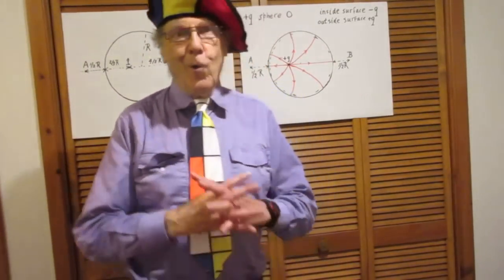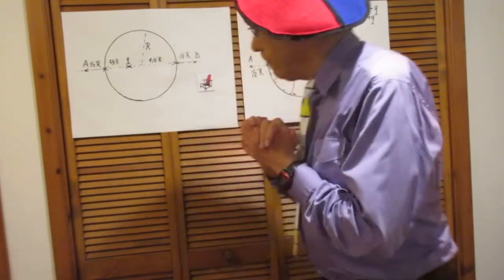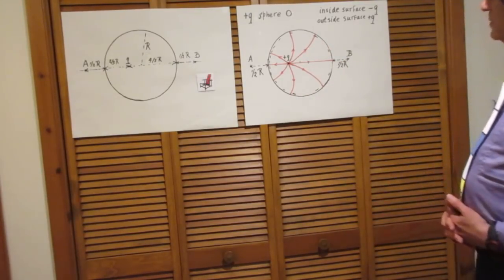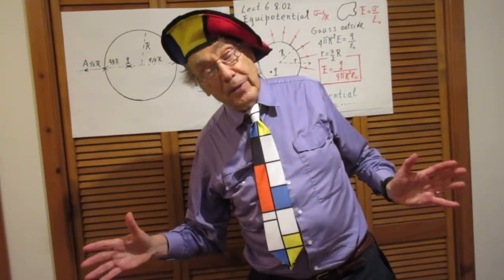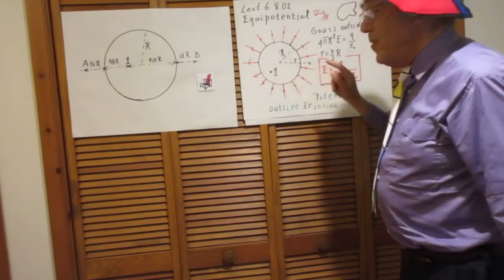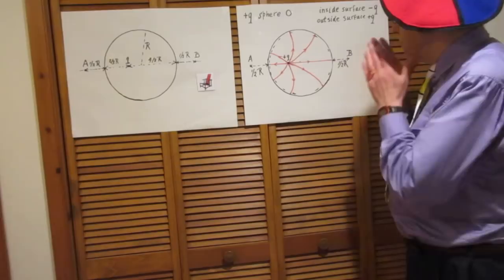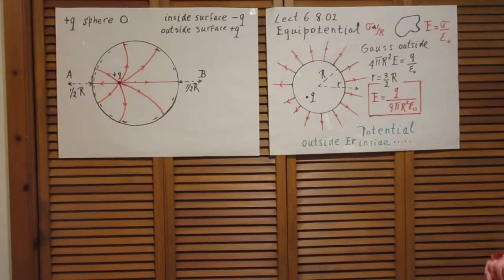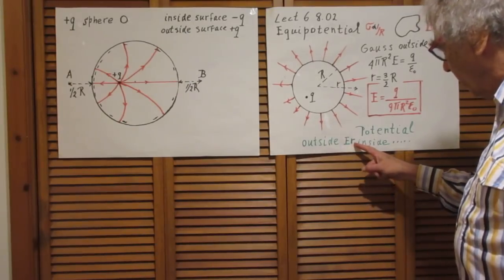Solution to Static Charge Problem #40